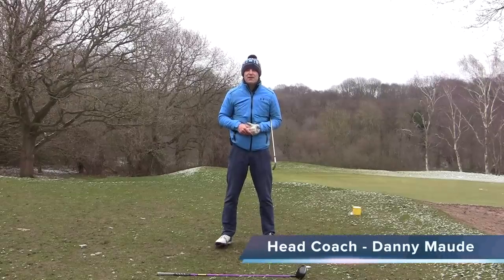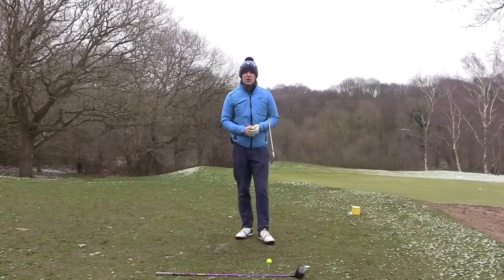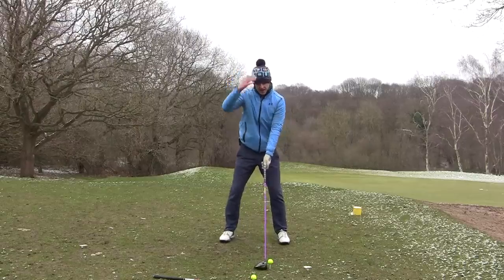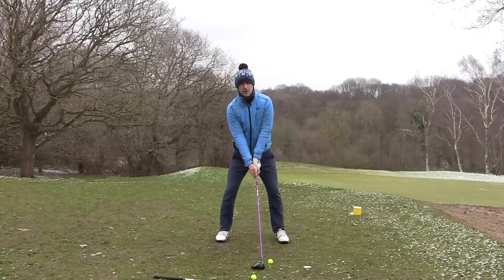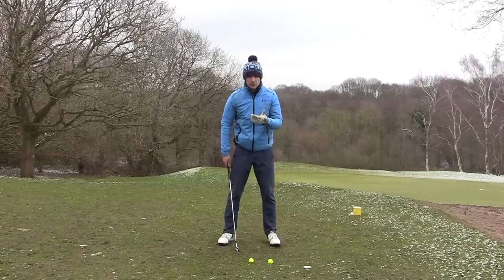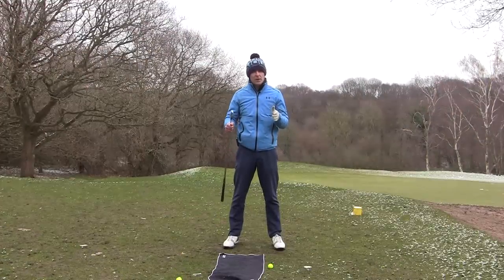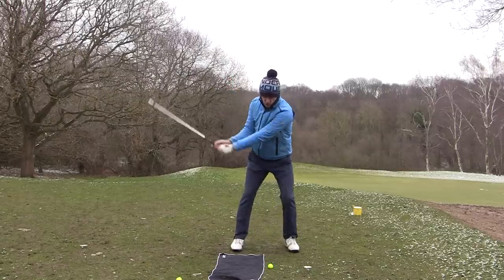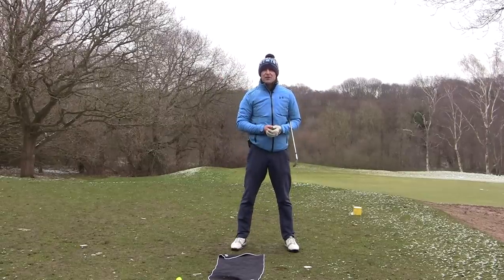IRON SWING VS DRIVER SWING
This video shows you the difference between the iron swing and the driver swing.  There are golfers out there that can hit their driver well but struggle to strike their irons and vice versa.

This golf lesson shows you exactly how to set up for both your driver swing and iron swing and then gives you 2 golf drills that can have you striking both your irons and woods so much sweater.

▶BOOK AN ONLINE LESSON
If you would like a little help to implement some of the things you see in the training videos drop Danny an email to enquire about an online lesson